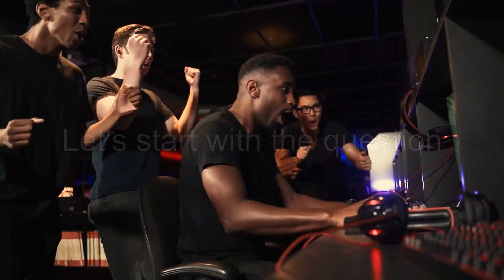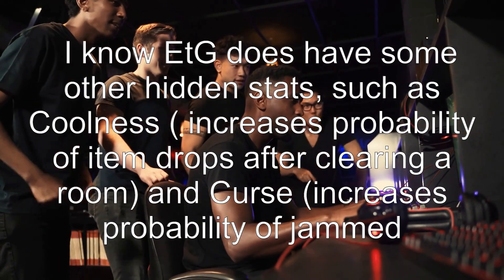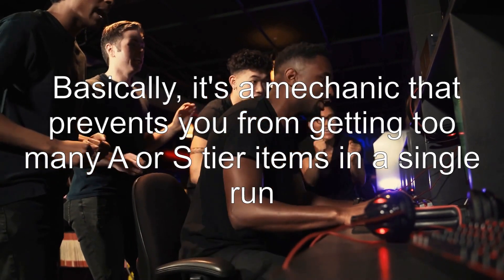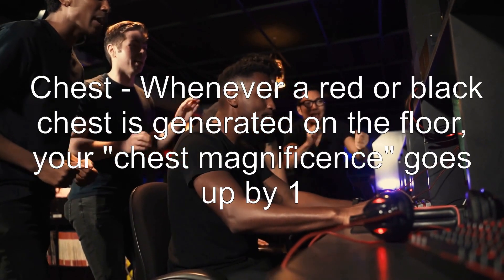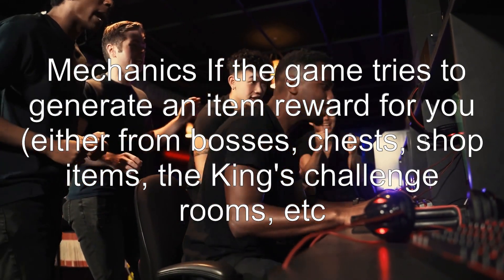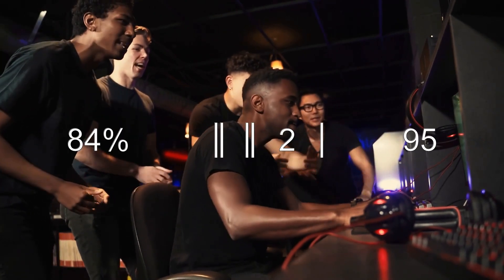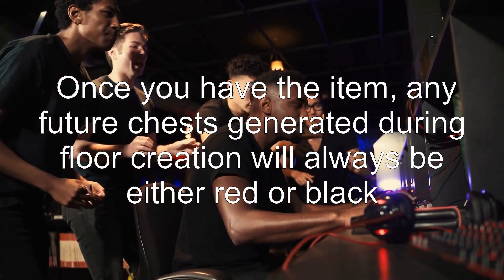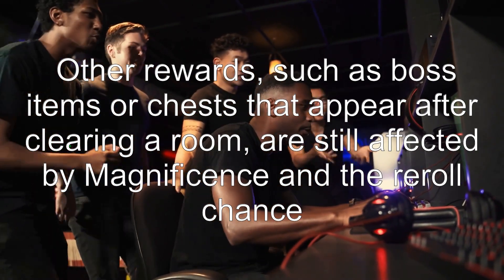What is Magnificence?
enter-the-gungeon: What is Magnificence?

Related to: enter-the-gungeon